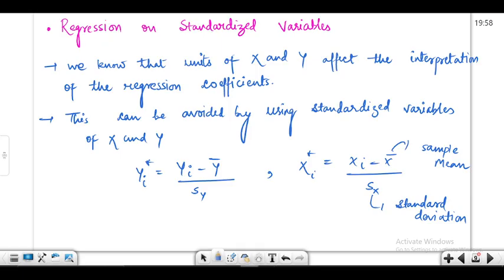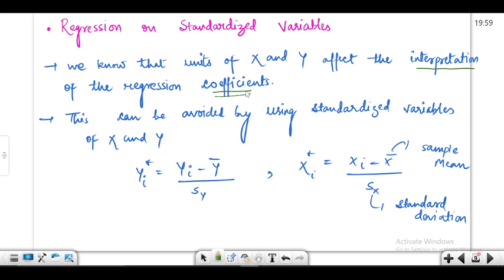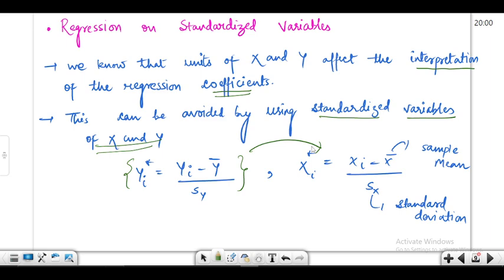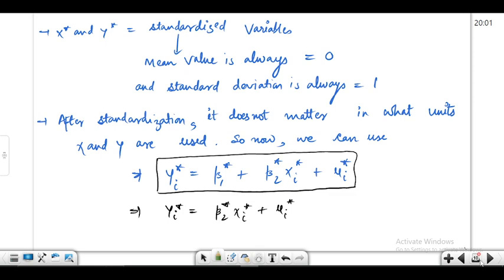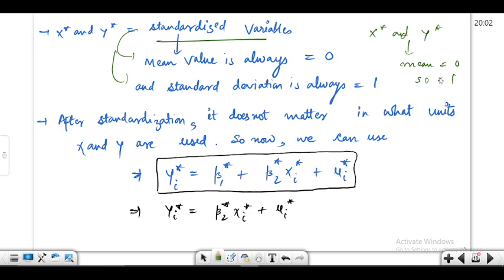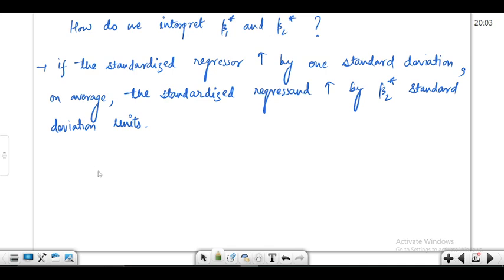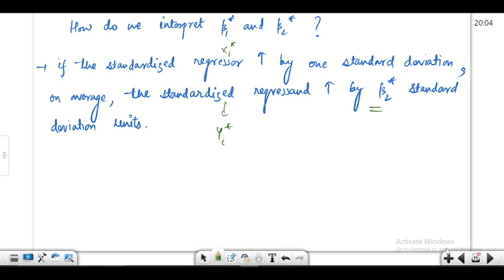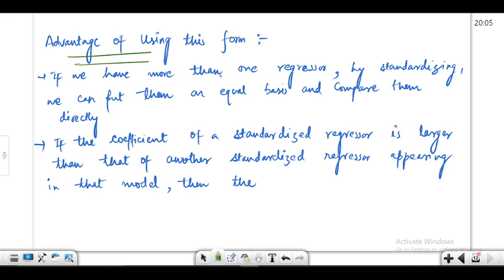Regression On Standardized Variables| UGC NET 2024 | Econometrics